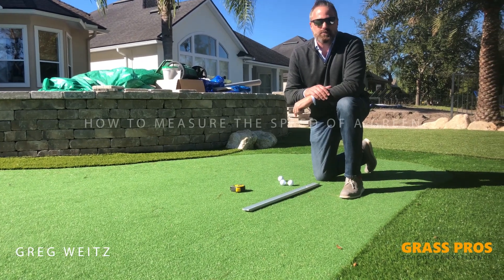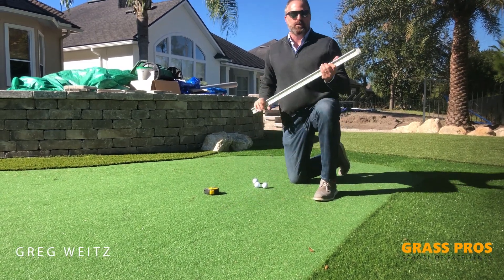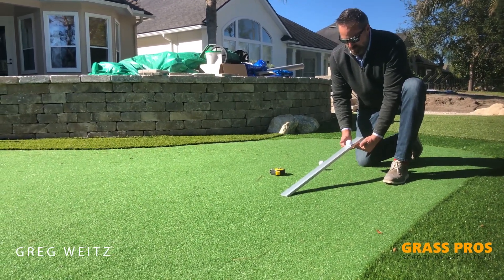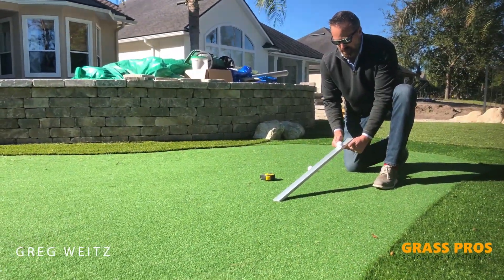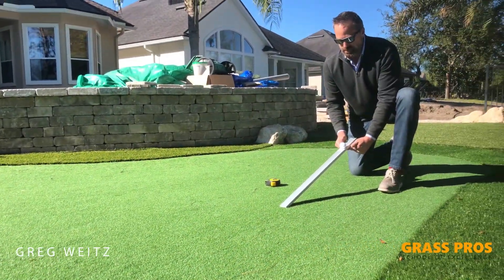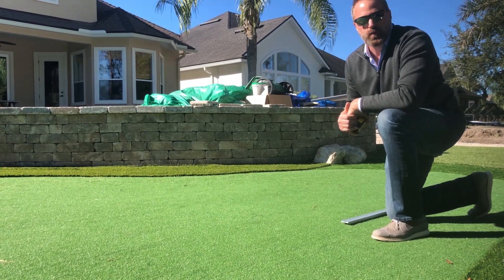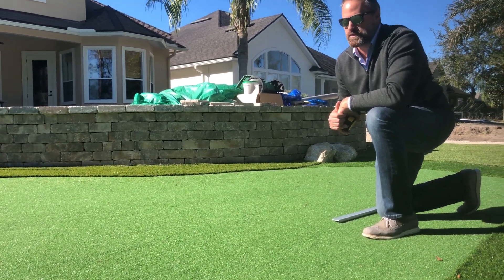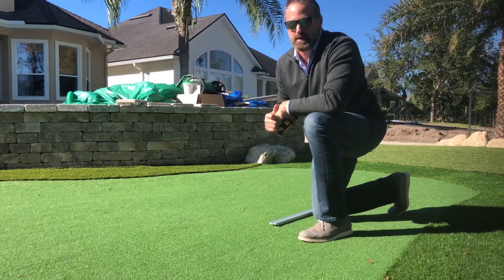Stimpmeter - How To Measure the Speed of Green?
The speed of putting greens refers to how fast the golf ball travels on the putting surface. Golfers often call the golf ball speed the "green speed." How do you measure it? Greg Weitz explains how to take this rating before and after putting green infilling with a stimpmeter.